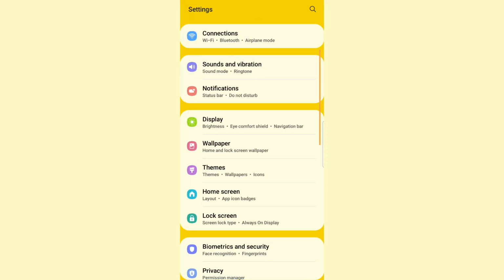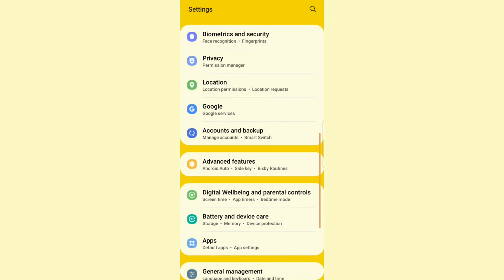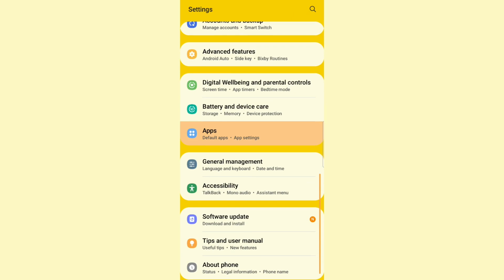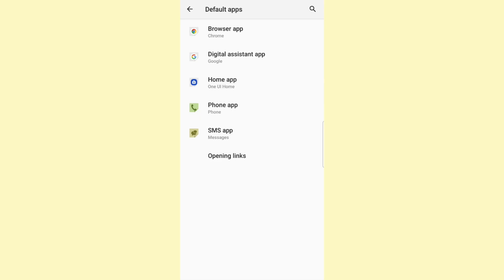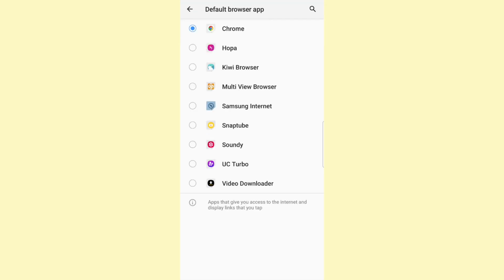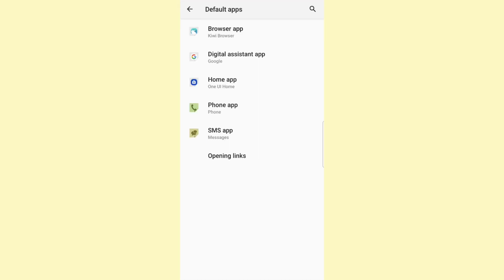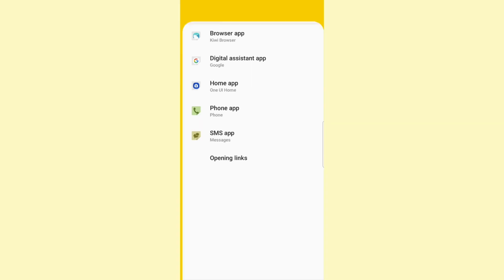How to Set Kiwi Browser as Default Browser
Learn How to Set Kiwi Browser as Default Browser. It is really easy to do and learn to do it in just a few minutes by following this super helpful tutorial.